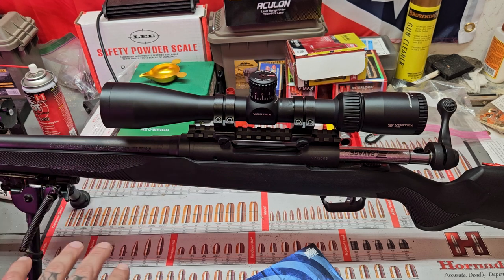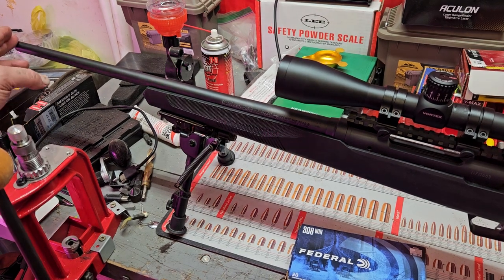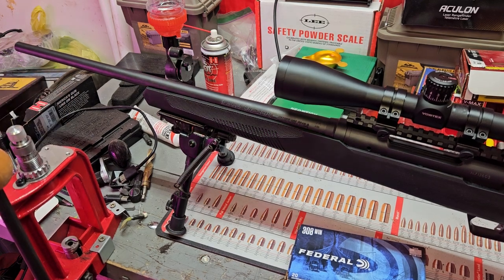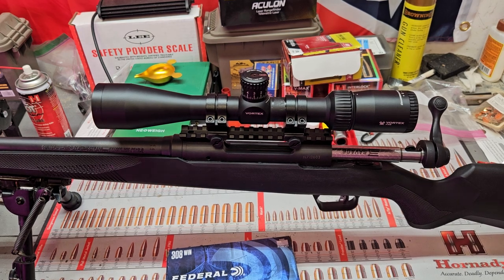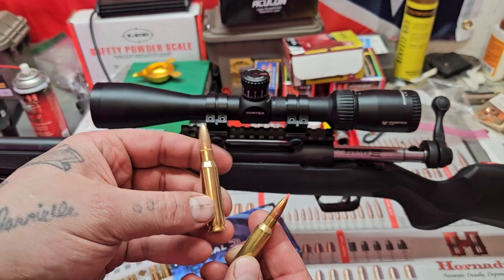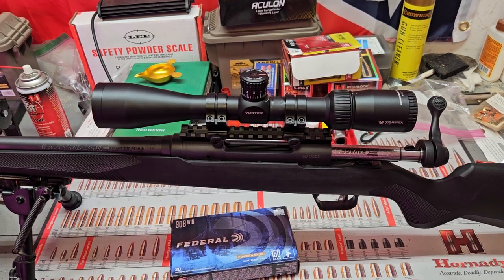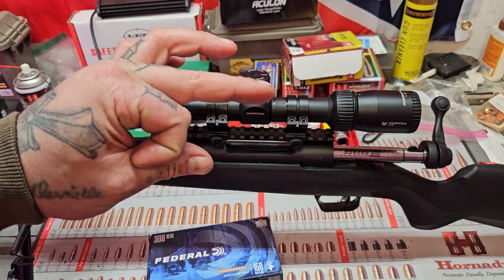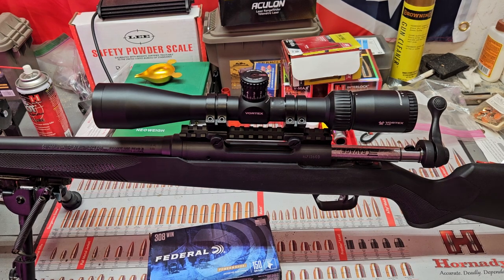savage model 110 hunter 308 short review